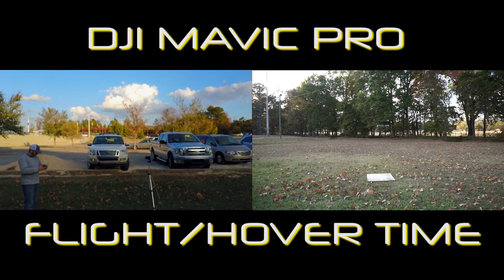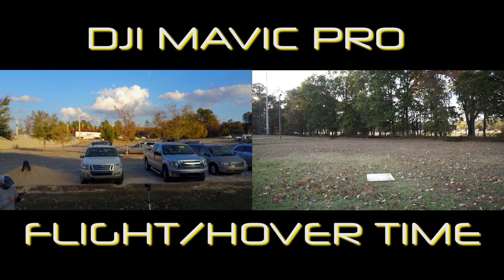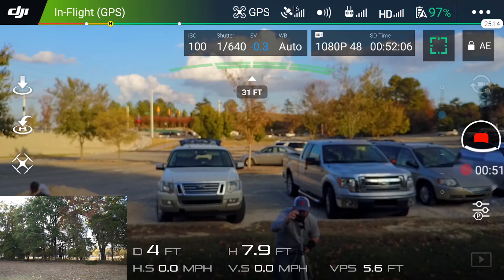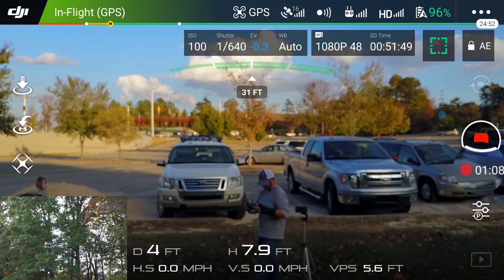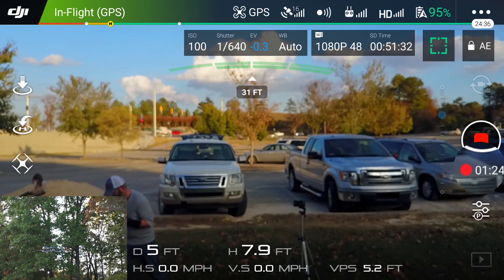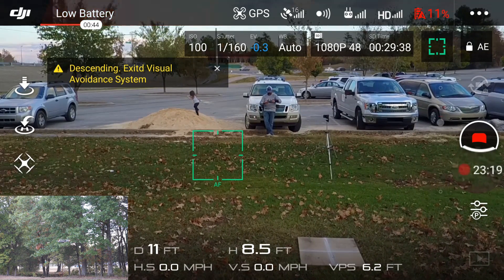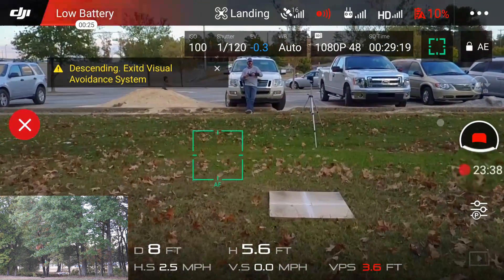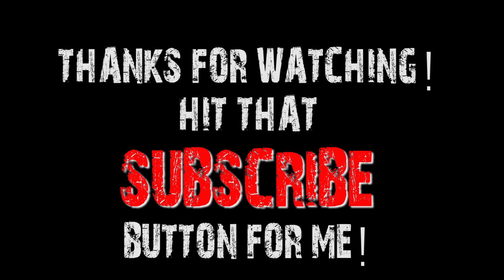DJI MAVIC PRO - BATTERY - FLIGHT/HOVER TIME - 27 Minutes?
Battery Testing with the DJI Mavic Pro

Gear that I use often but not necessarily in this video.